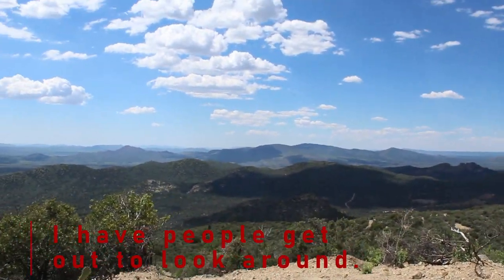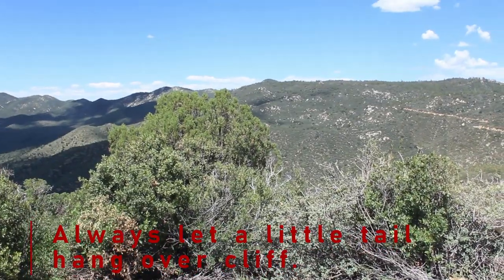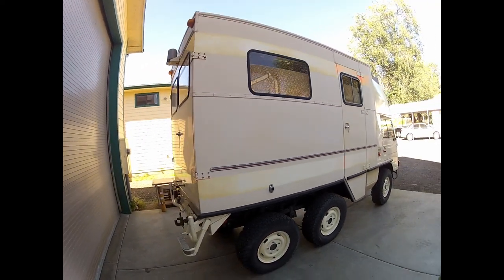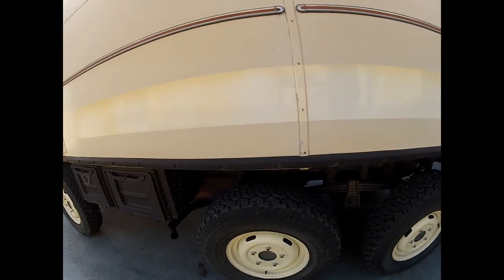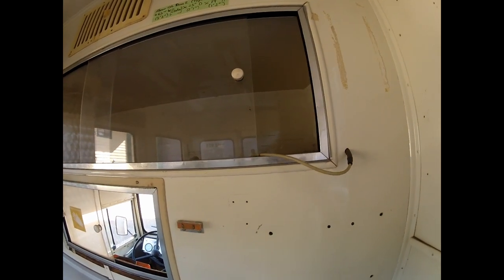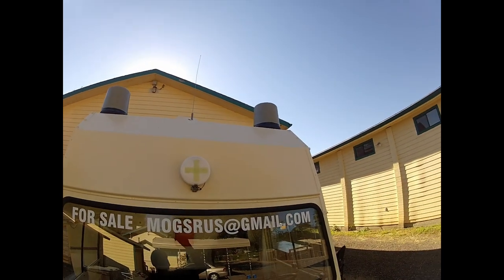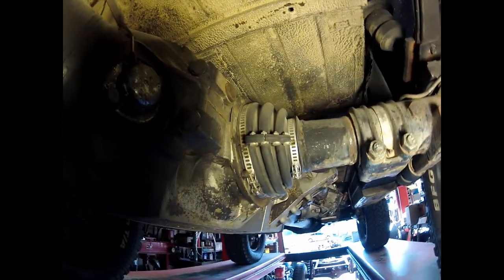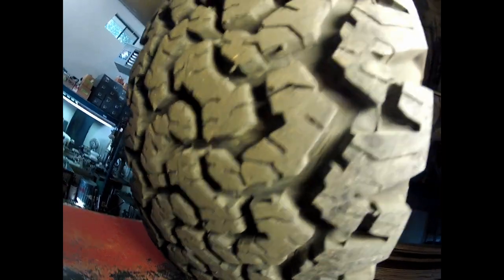1974 Steyr Puch 6x6 Pinzgauer 712AMB Ambulance: Tour, off-road, demo overland platform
0:00 Introduction
0:21 Short tour around block
2:37 Heading up to mountains
3:23 Off road tour
8:07 Gears explained
12:22 Exterior & Interior tour
19:16 Undercarriage tour
24:37 Contact info & credits